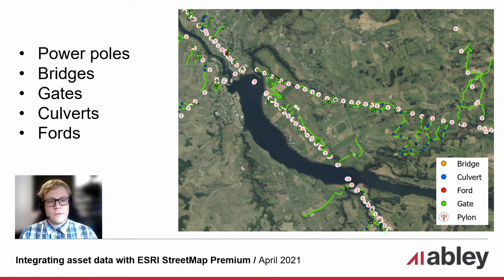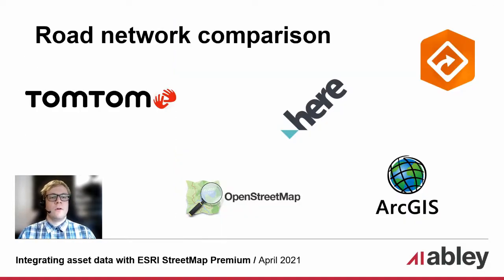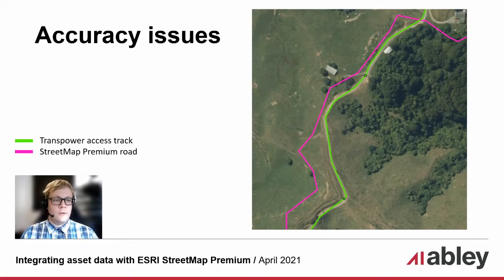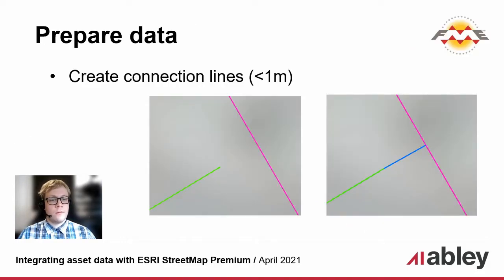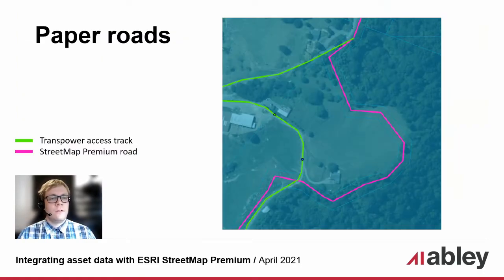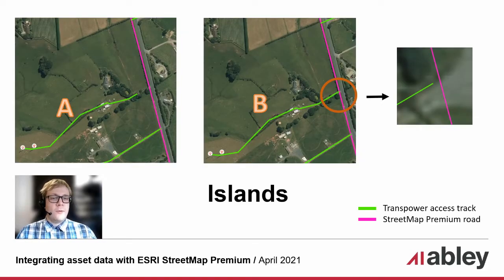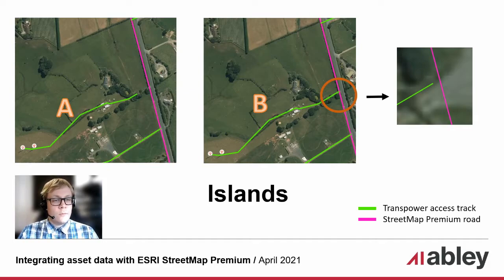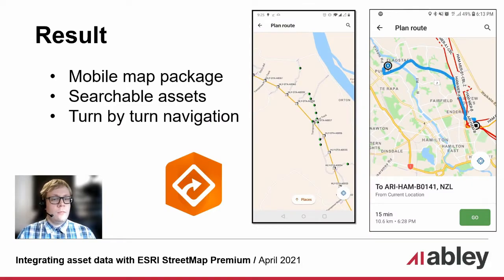2021 NZEUG VRUC - Integrating asset data with Esri StreetMap Premium - Luke Sussex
Transpower approached Abley with a desire to create a routable network that included their own access tracks and was capable of providing turn by turn directions to assets across the country such as power pylons. To do this they needed a routable network that would allow their service crews to access specific pylons and be aware of any obstacles such as bridges and gates they might encounter along the way. Using the ESRI StreetMap Premium network dataset Abley developed an FME methodology to prepare the Transpower access tracks dataset for integration with an ESRI StreetMap Premium network. This presentation will show the process developed to merge these two datasets as well as some of the challenges overcome when working with data in different formats. This resulted in a significant amount of time saved manually joining tracks onto the network as well as a repeatable process that can be used across the country to update and maintain the network.